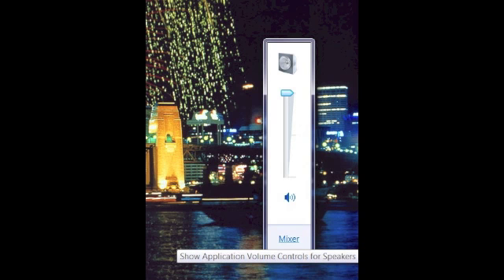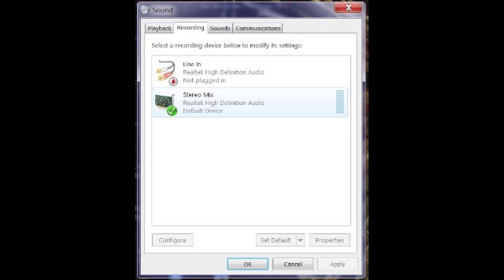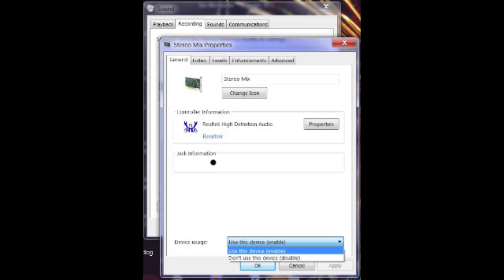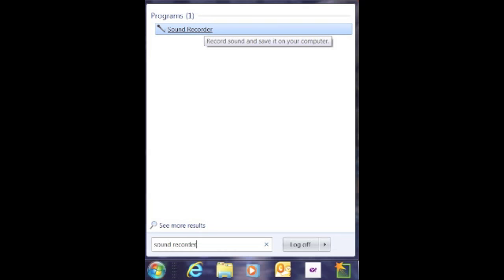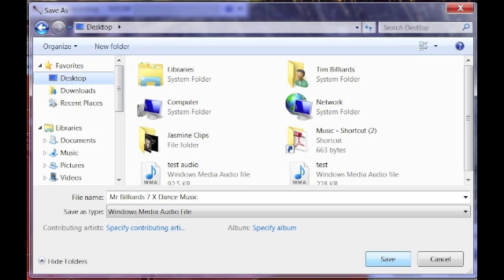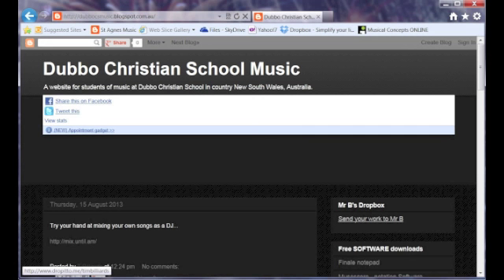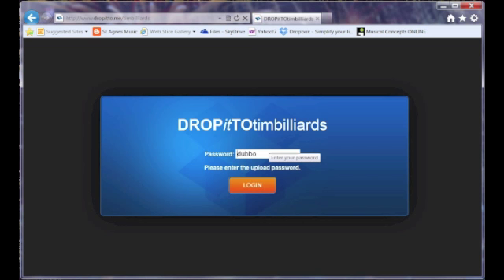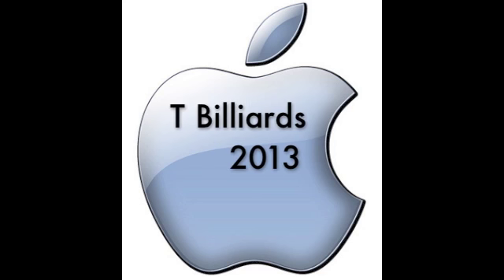Recording Web audio into Windows 7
How to record audio from a website to the sound recorder on windows 7 PC.